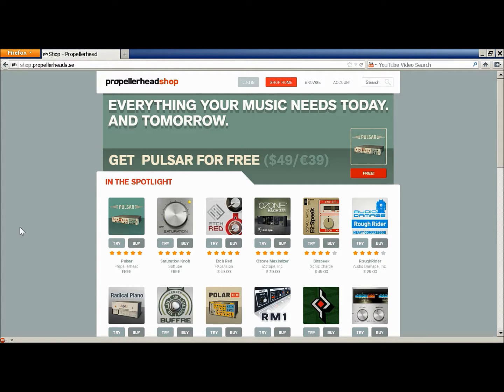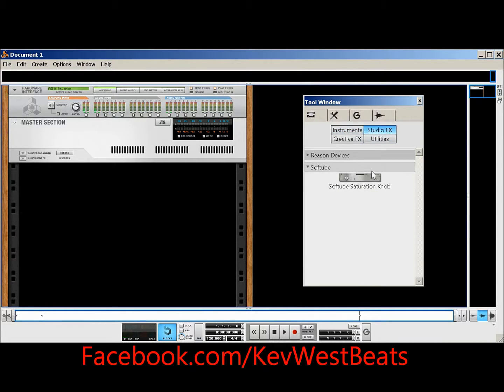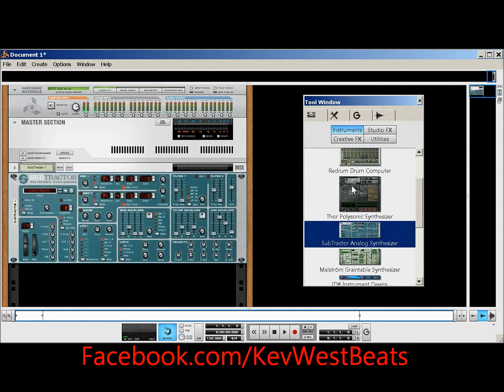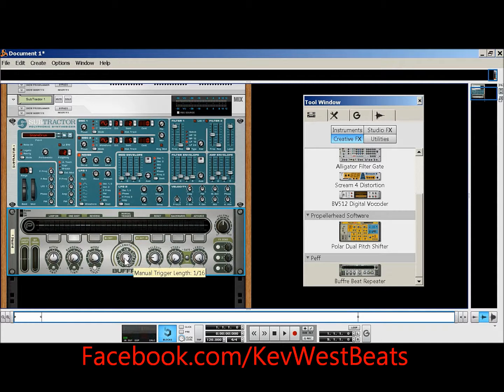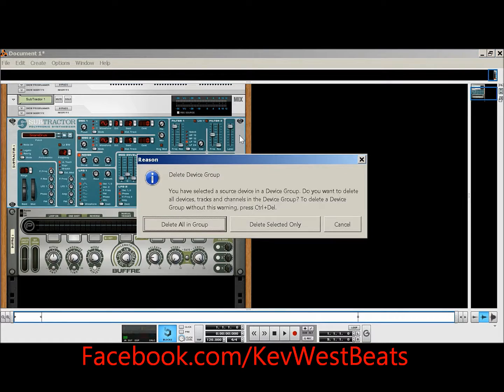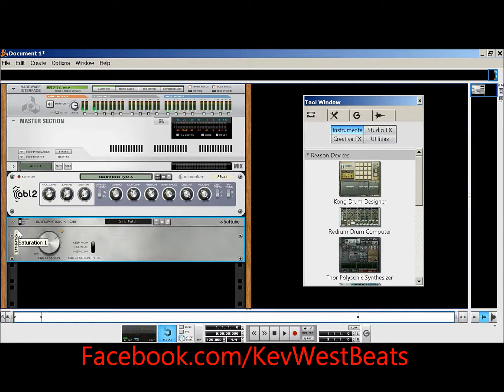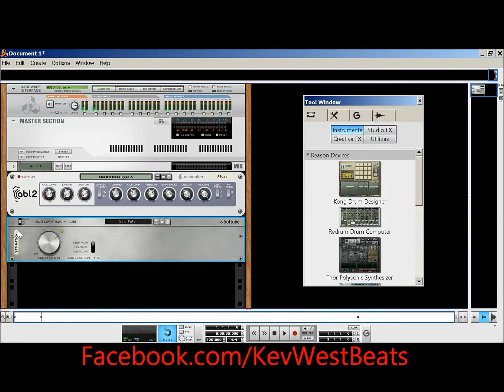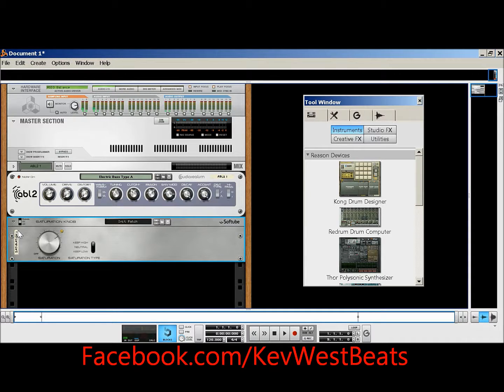Propellerheads Reason 6.5 and Rack Extension Review and thoughts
My opinion the new Rack Extension format and Reason 6.5 in general plus a look at some of the cool new rack extension plug ins.